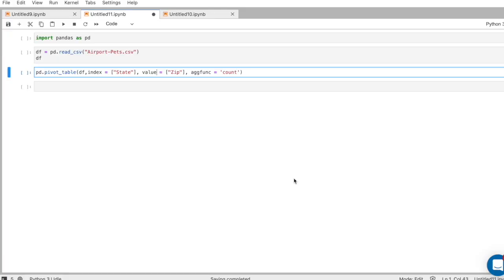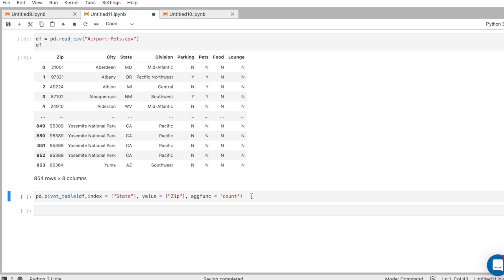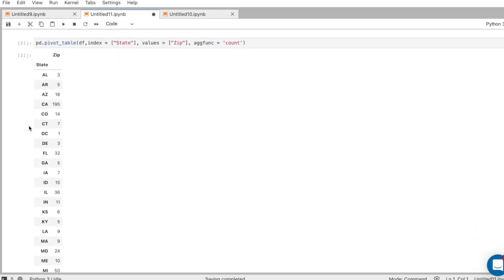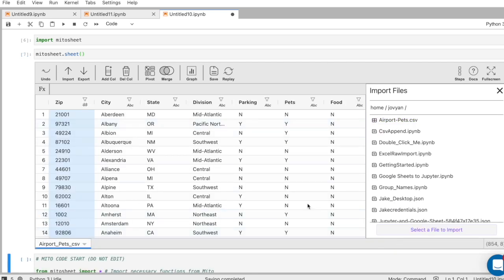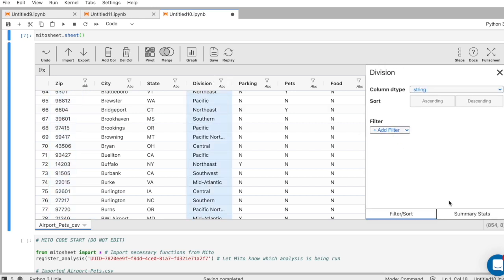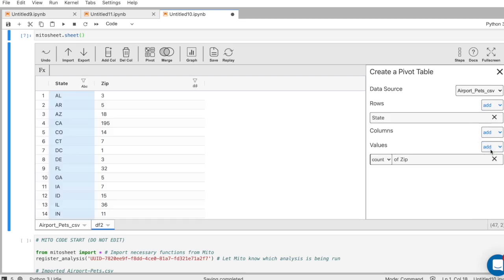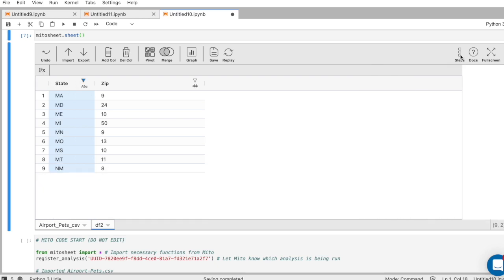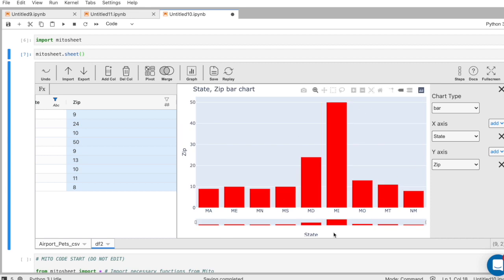The Fastest Way to Make Pivot Tables in Python